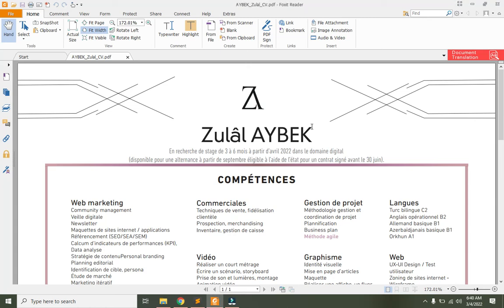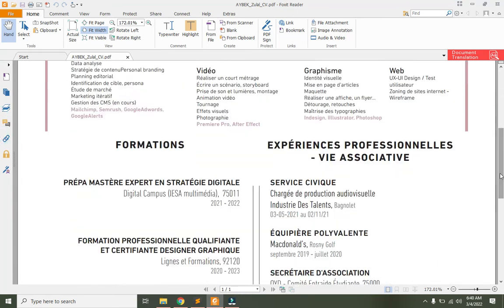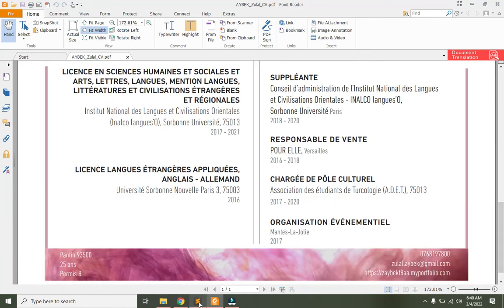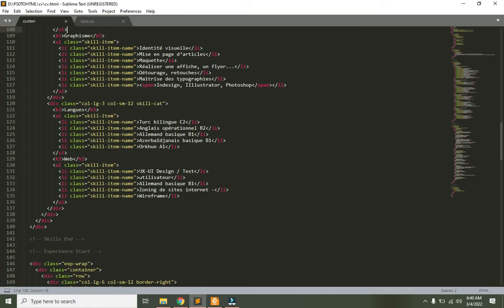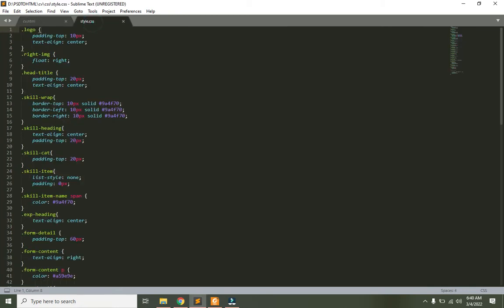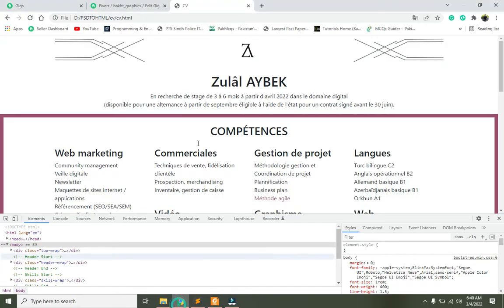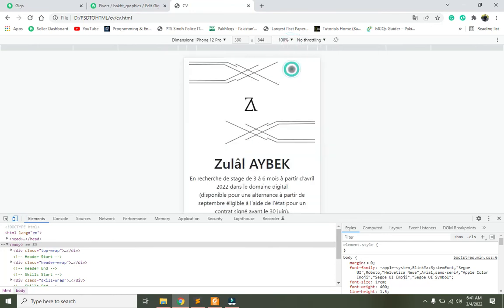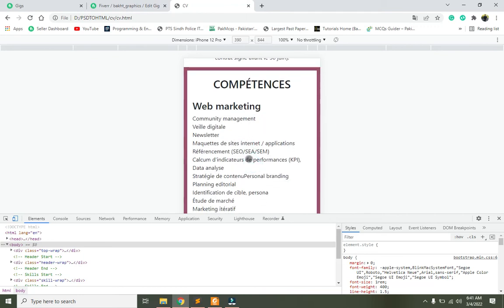How to convert PDF file into Responsive HTML and CSS | bakht_graphics | Using HTML CSS & JavaScript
I can convert PDF, JPEG, JPG and PNG files into HTML and CSS and make it Responsive and Mobile-Friendly.